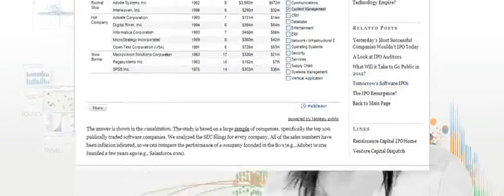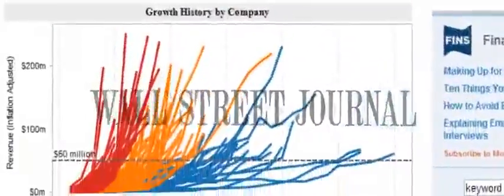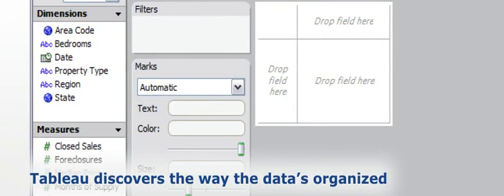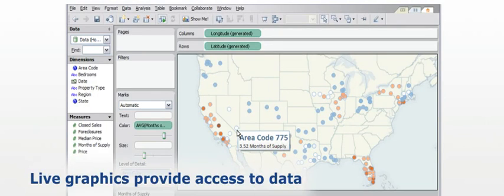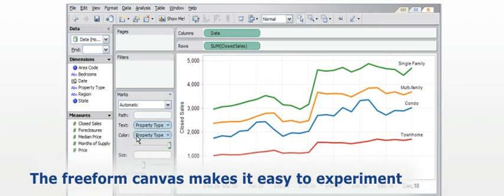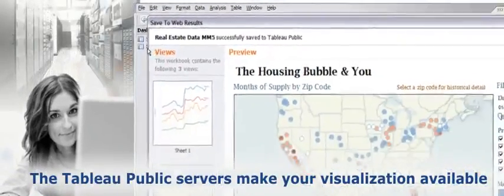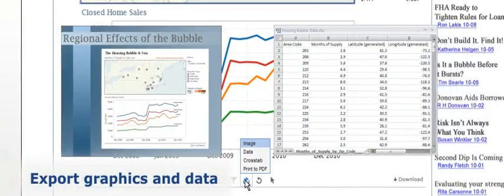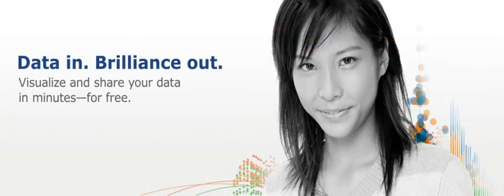Tableau Public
This video demonstrates the free charting and data visualization software "Tableau Public"